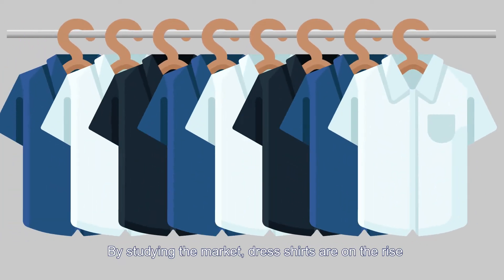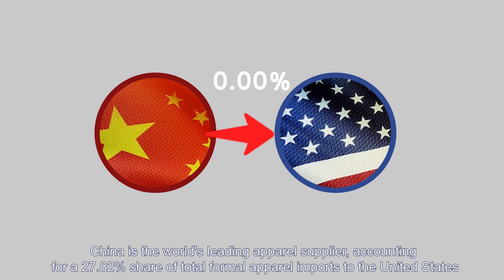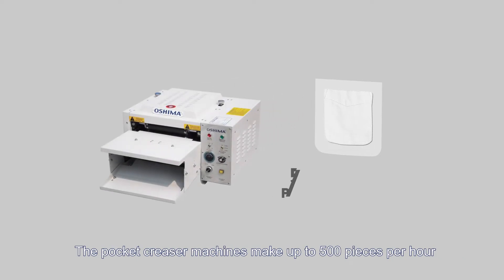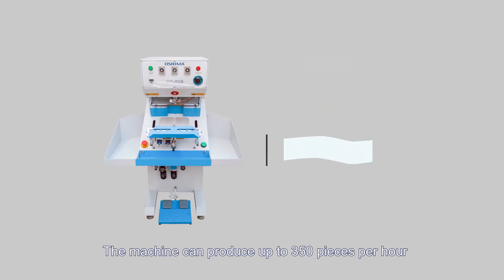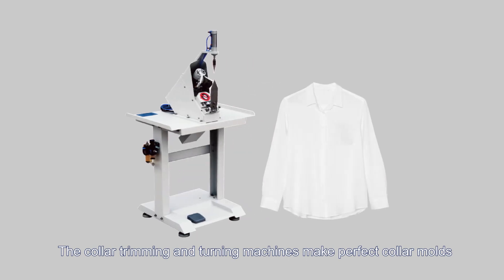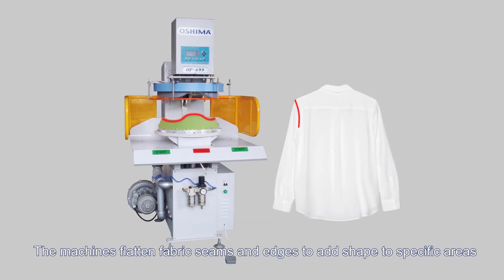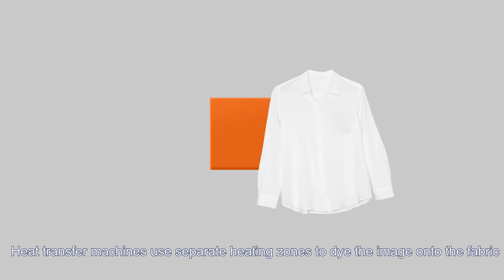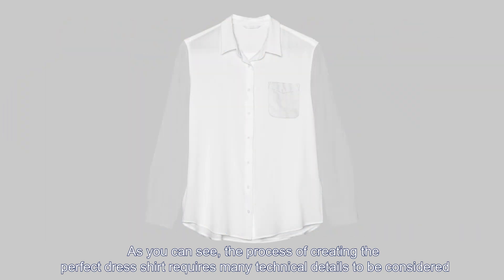What Key Machines Make Your Shirt Production Perfect?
This video provides a detailed, step-by-step look at the industrial processes involved in shirt manufacturing, starting with the rising demand for dress shirts and apparel imports. It highlights the specialized equipment and techniques that ensure precision, quality, and a professional finish. Viewers will see the pocket creaser machine and cuff shaping machine in action, followed by the sleeve packet creaser machine and collar trimming and turning machine, each contributing to the garment’s structure and style. The process continues with the shoulder seam press machine, shirt side seam press, and a final heat press treatment, resulting in a smooth, wrinkle-free finish. By the end, you will have a comprehensive understanding of how these advanced machines and methods come together to produce a perfectly crafted shirt.

00:00 Introduction
00:10 Rising demand of dress shirts and apparel imports
00:50 Pocket creaser machine
01:00 Cuff shaping machine
01:40 Sleeve packet creaser machine
01:50 Collar trimming and turning machine
02:05 Should seam press machine
02:25 Shirt side seam press
02:40 Heat press for final garment
03:06 Conclusion

Welcome to the official OSHIMA YouTube channel! Here, you'll find machine demos and other exciting content showcasing how we’re driving innovation in manufacturing. Since 1971, we’ve been supporting industries like apparel, automotive, home accessories, and composites with our cutting-edge equipment. While our fabric fusing machines are a top seller, we offer a wide range of machines for garment factories—pretty much everything except sewing machines. From digital fabric spreading to the latest technologies, OSHIMA is all about making your production process smarter and more efficient.